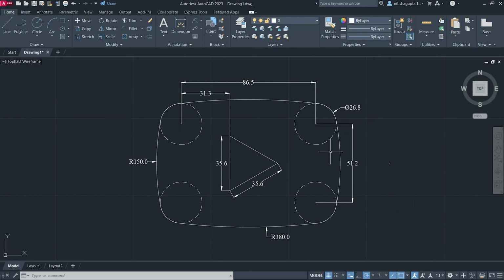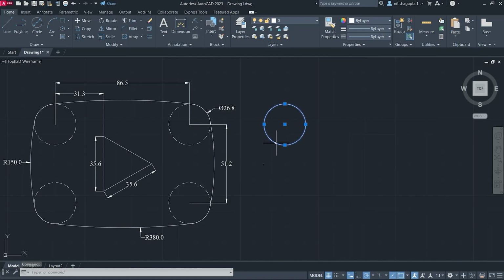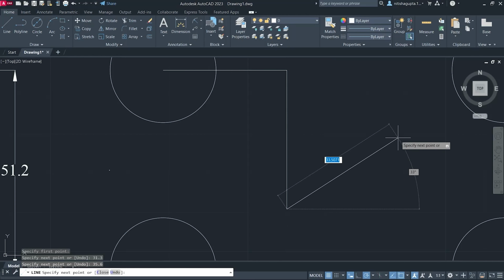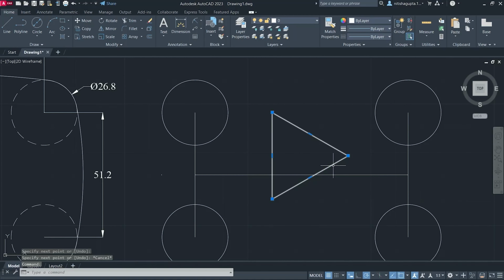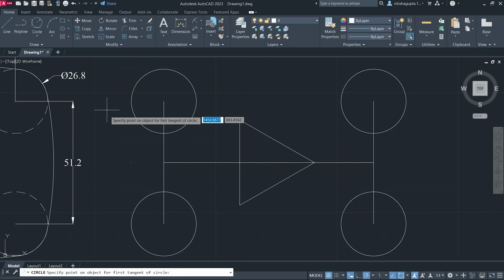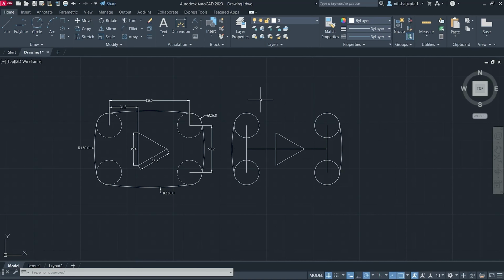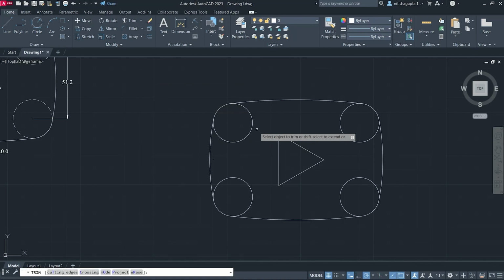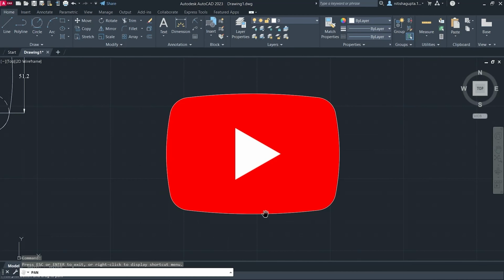How to make YouTube Logo in AutoCAD?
AutoCAD Project - Intermediate level [Practice problem 5]
Check out this intermediate level of the 2D AutoCAD project. Use of various CAD commands like lines, mirror, circle, hatch, etc.
Also how to print AutoCAD files and save them.
Get the dwg file for the project in our Github profile.